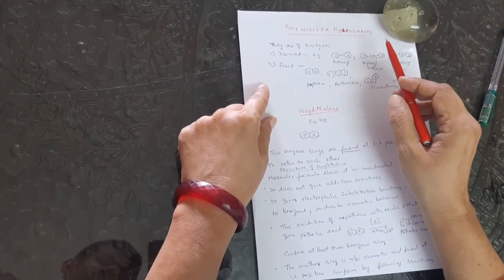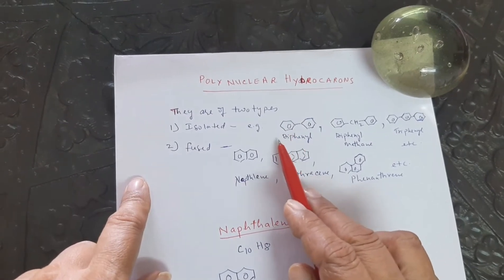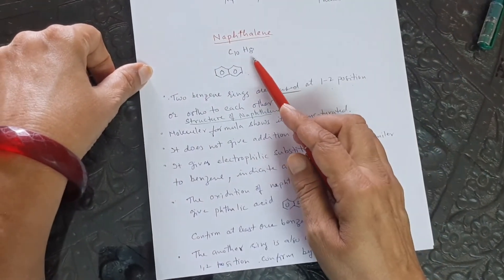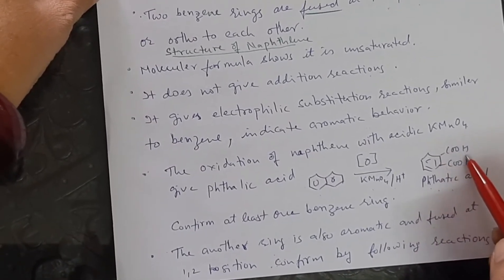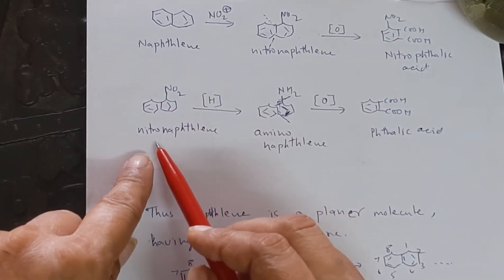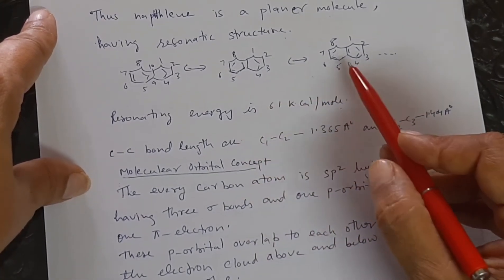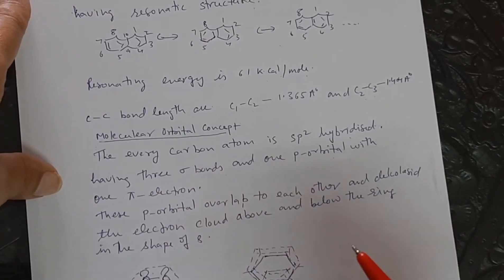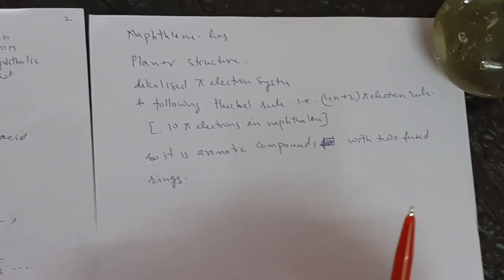Chemistry lectures by Dr. Sadhana Singh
Polynuclear Hydrocarbon